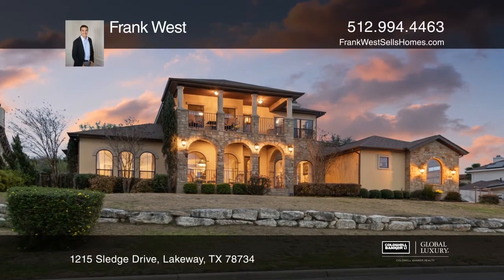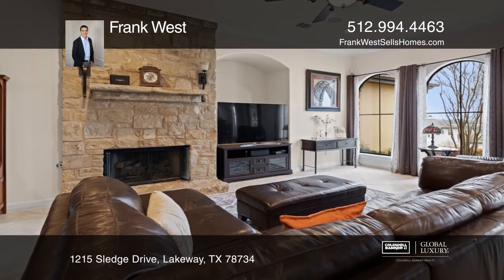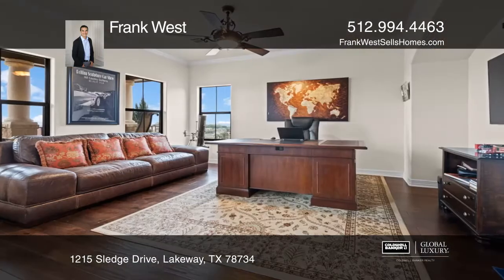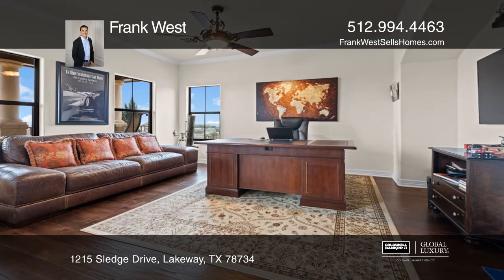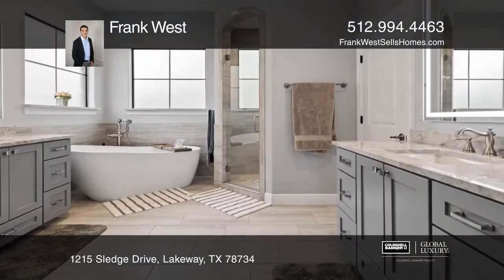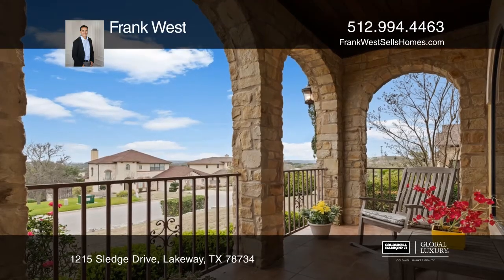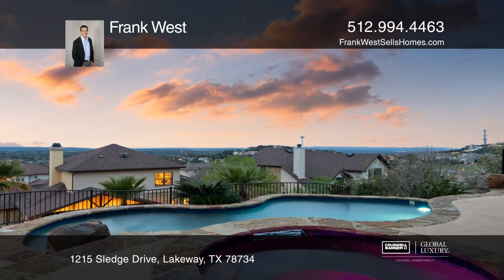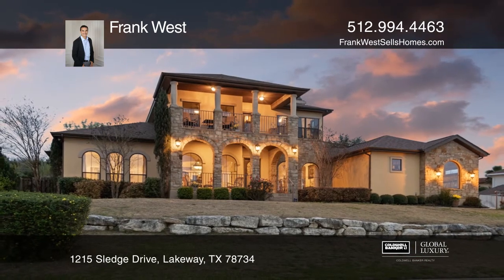1215 Sledge Drive Lakeway, TX | ColdwellBankerHomes.com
1215 Sledge Drive, Lakeway, TX

Enjoy Hill Country views from your bedroom, balcony or backyard oasis. This two-story custom Sendero built home features a master bedroom on the main level with tray ceilings and hardwood floors. The fully remodeled master bath (2019) features twin vanities, upgraded lighting, a Miseno freestanding